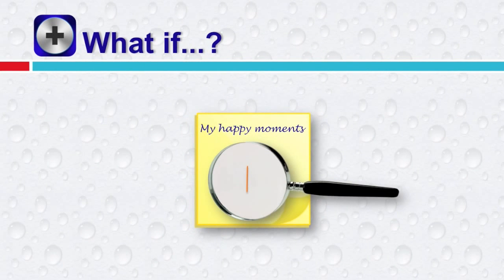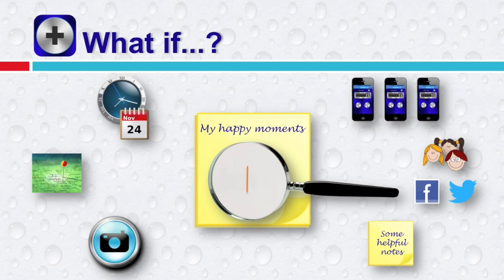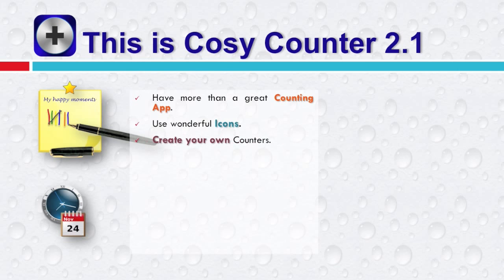Cosy Counter 2.1 - Overview (EN)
Presentation of the idea and a live demo of Cosy Counter V2.1, the clever counting app for the iPhone. The app is available in the App Store for free. Version 1.0 was a final project from participation in Prof. Paul Hegarty's online class CS193P (iOS Development for iPhone & iPad) summer 2012 at Stanford University.

Download Cosy Counter V2.1 for free from the App Store: no price, no in-app-purchase, no marketing-ads, no hidden costs :-))